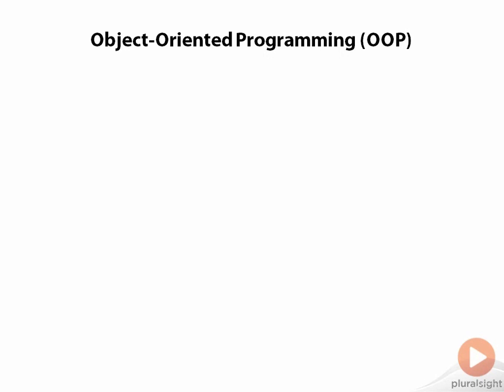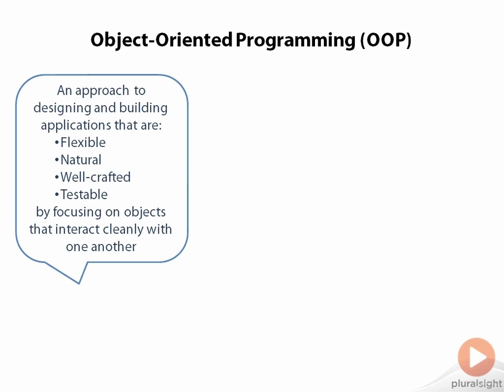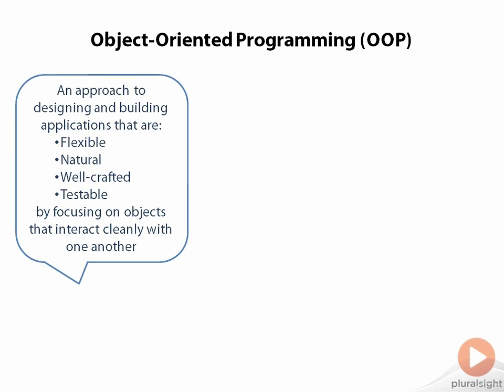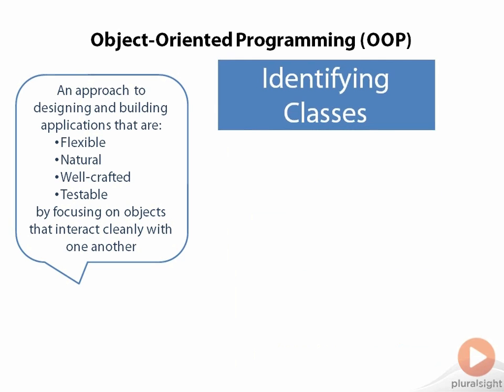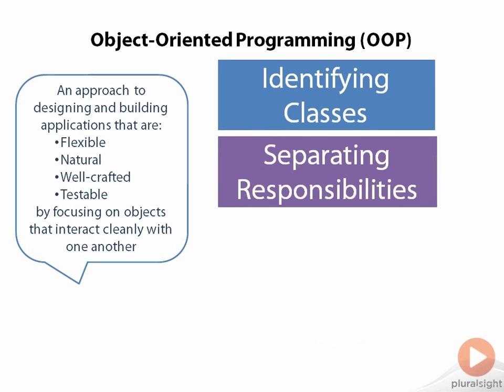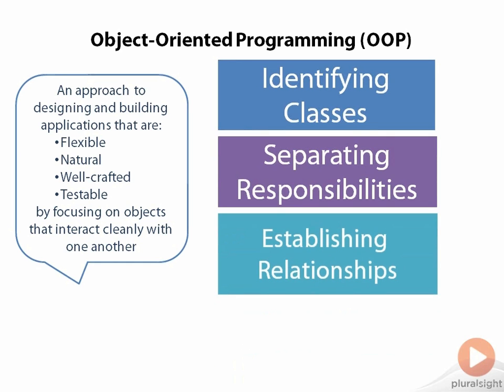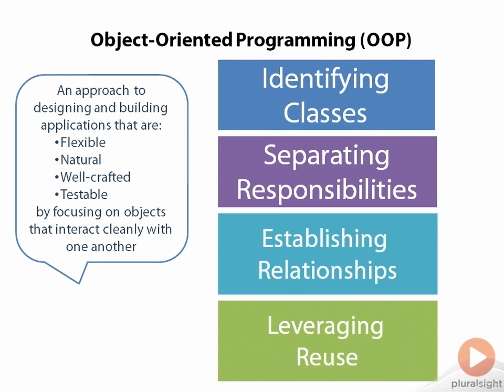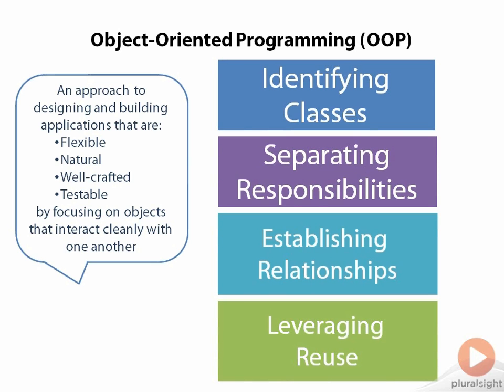What is Object Oriented Programming